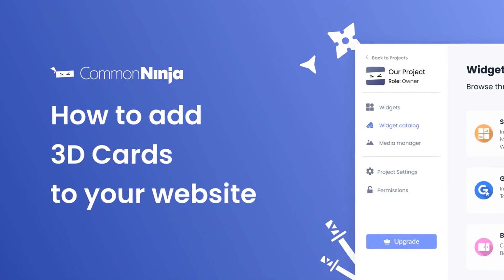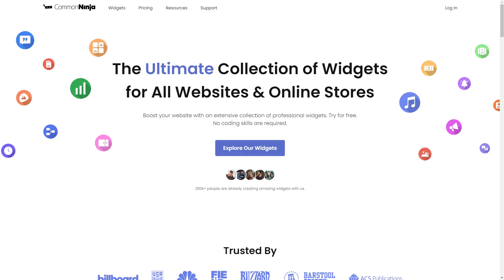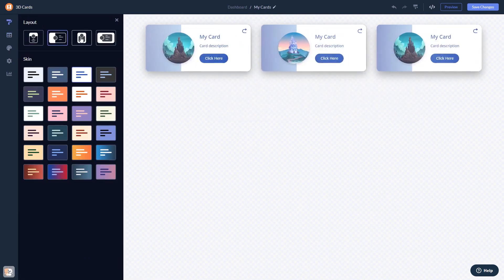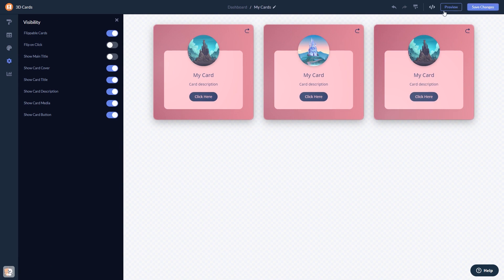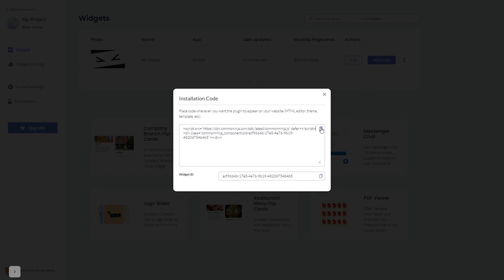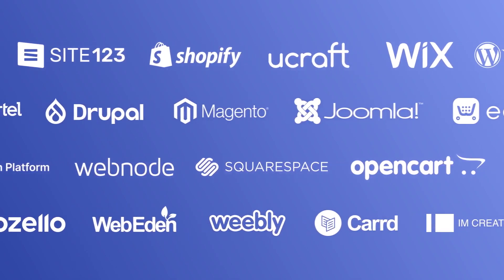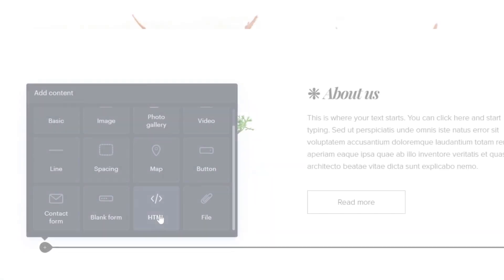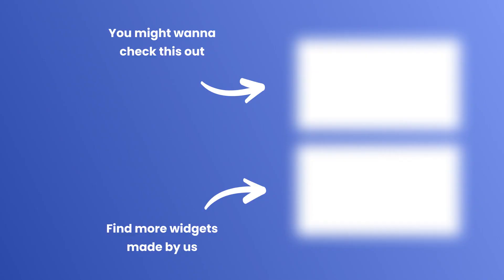How to add 3D Cards to your website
Common Ninja’s 3D Cards widget is a mesmerizing, eye-catching & interactive addition to your website that will make your content truly stand out.

The widget is easy to use, requires no coding knowledge, and comes with full customization options. It is fully responsive and features 3D animation, the ability to flip the card, multiple layouts and skins, and much more!

Video Timeline
00:00 About the 3D Cards widget
00:24 Creating 3D Cards widget
00:36 Editing the 3D Cards widget
01:14 Adding the 3D Cards widget to your site

The 3D Cards widget has a wide variety of customizable features, including:
- 3D Animation
- Card flipping
- Multiple skins